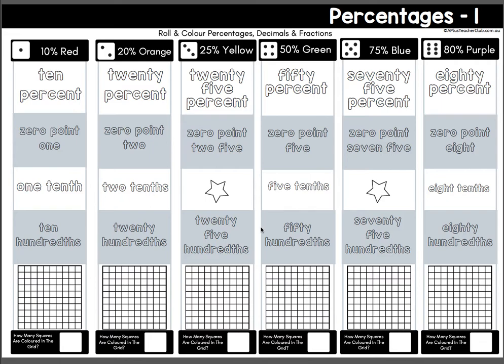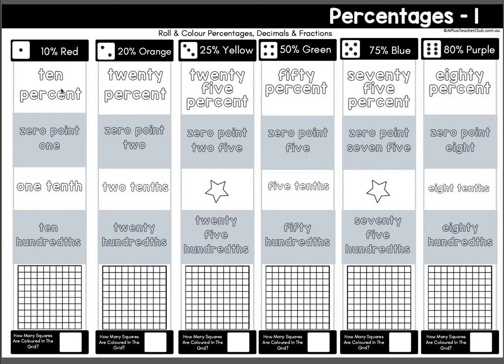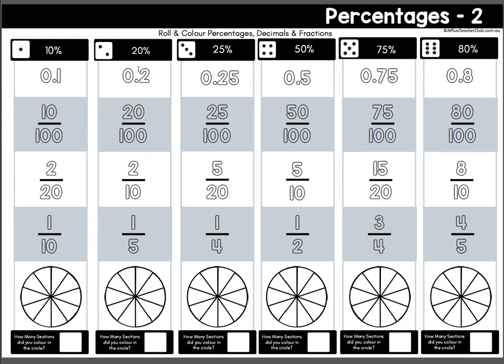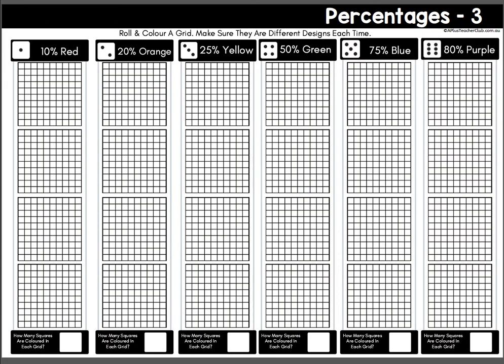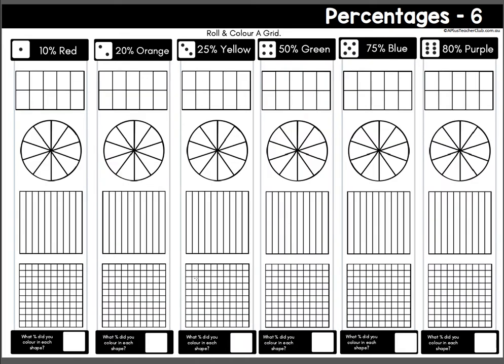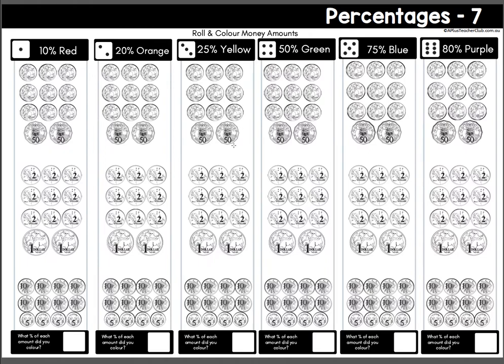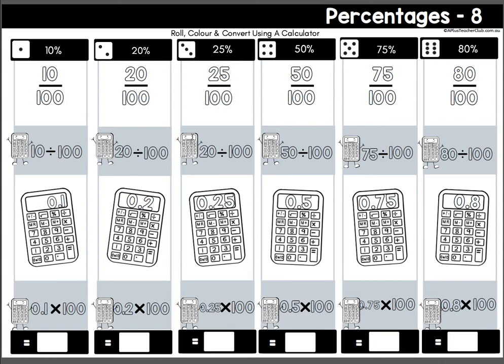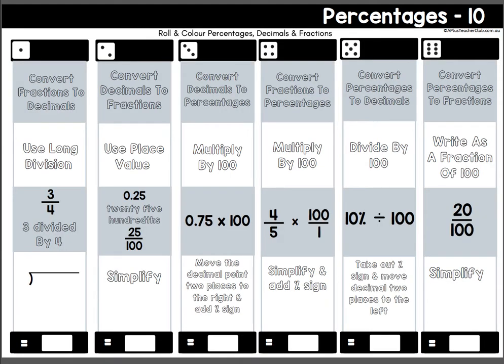Learning At Home Equivalent Percentages, Fractions & Decimals Dice Activity Sheets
10  Roll & Colour & Learn Percentages Activities For Learning From Home

With These Games Students Will Learn:
# Percentages , Fractions, Decimal Equivalents 10%, 20%, 25%, 50%, 75%, 80%
# Words, Symbols & Model Representations 10%, 20%, 25%, 50%, 75%, 80%
Convert decimals, fractions & percentages
Percentage Amounts of Money
Percentage Amounts of Objects
Percentages on Number Lines